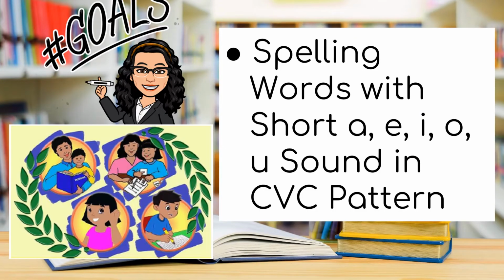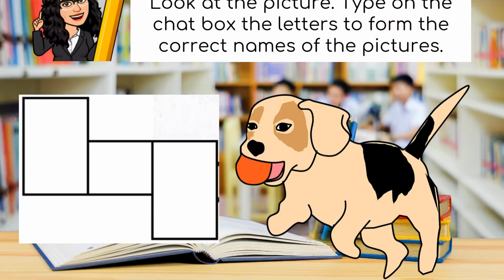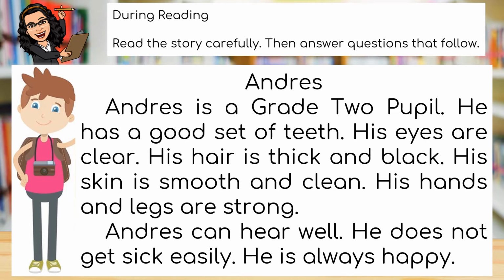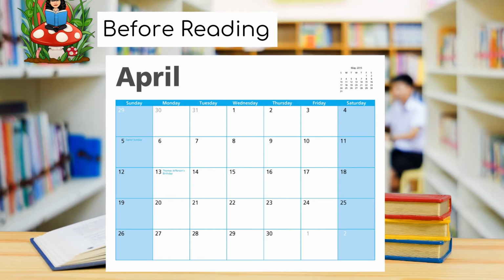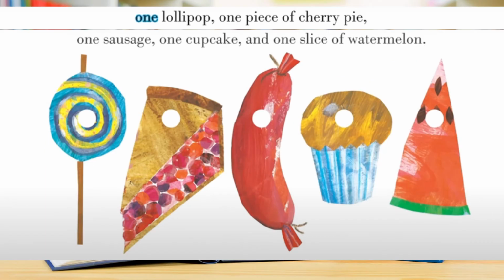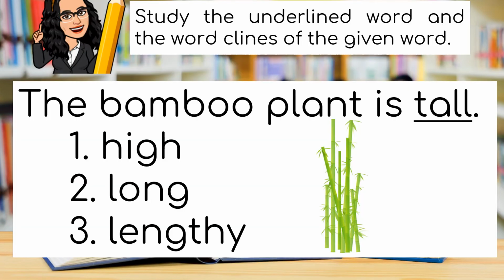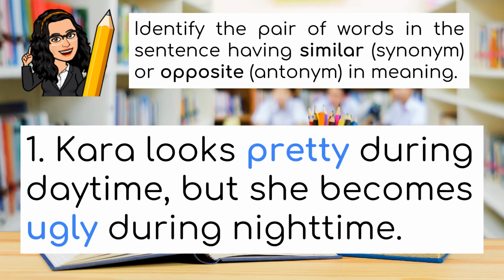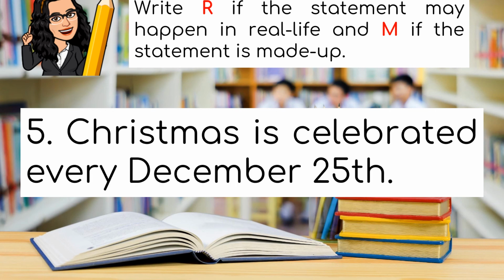Grade 2 Quarter 3 English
Spelling Words in CVC Pattern
Using Clues to Answer Questions, Clarify Understanding and Justify Predictions
Creating or Expanding Word Clines
Recognizing Synonyms and Antonyms
Recognizing Made-Up and Real